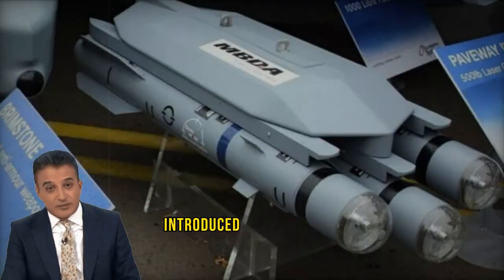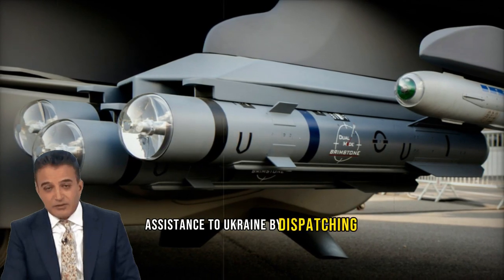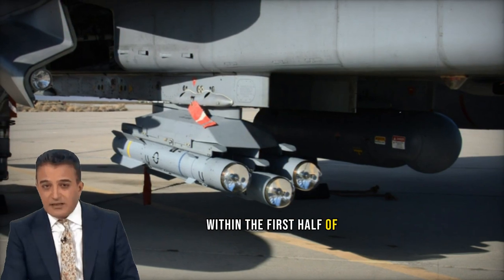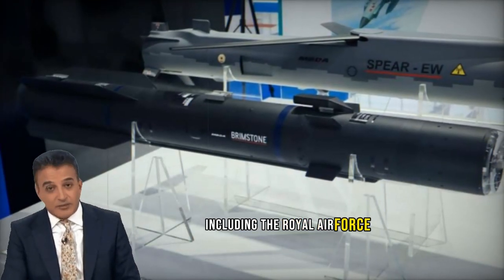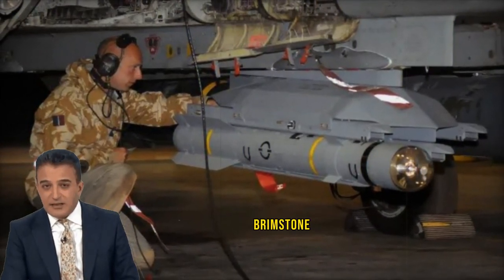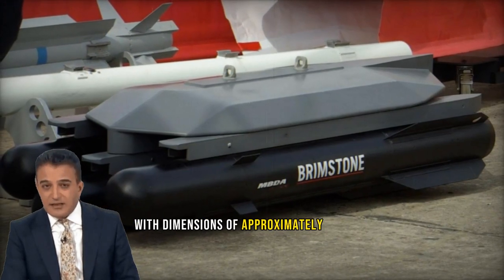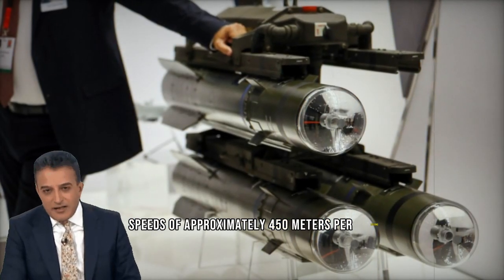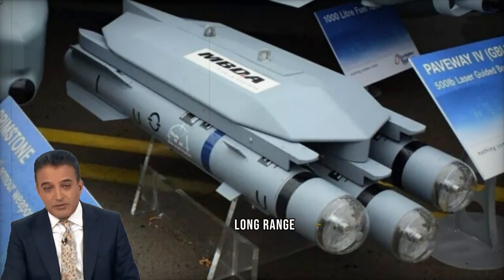UK sends additional 200 Brimstone anti tank missiles to Ukraine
Defense Secretary Grant Shapps has introduced a new aid package for Ukraine, highlighting the significant impact of Brimstone missiles on the battlefield. He cited an occasion where Brimstone missiles compelled Russian forces to retreat during an attempted strategic river crossing.